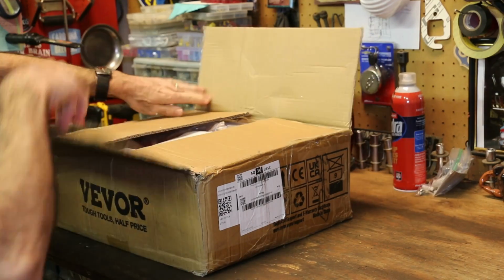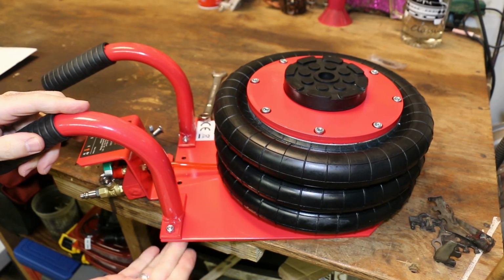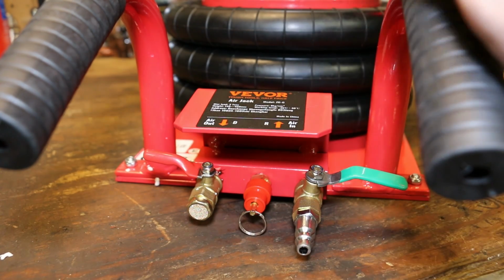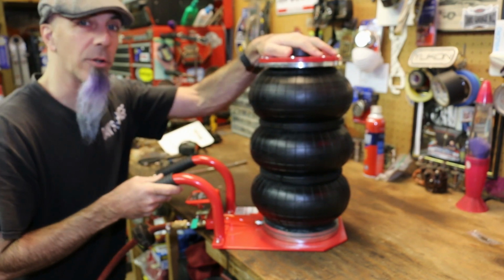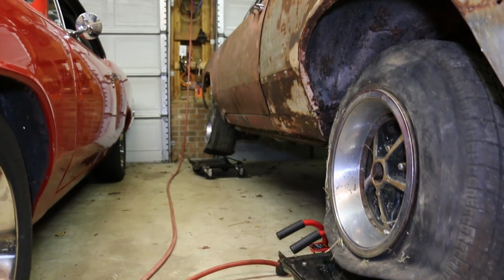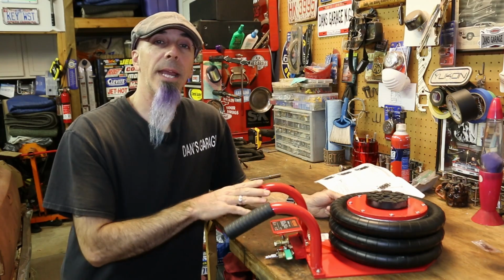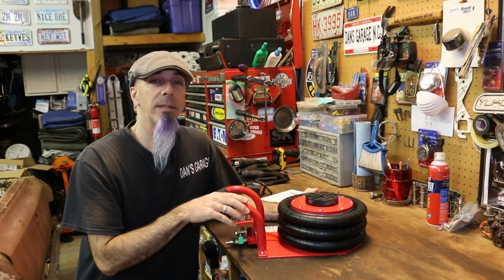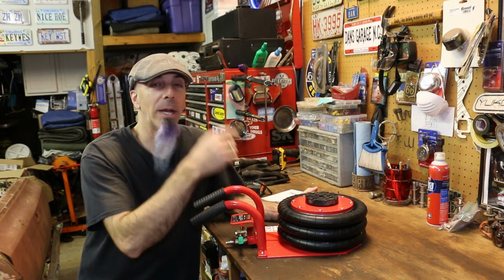Vevor Air Jack Review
In this video, Dan reviews a tool we got from a company called Vevor. They sent us a three bladder 6600 capacity air jack. And it performs really well.

Episode: 0137

Vehicle: 1967 El Camino
Work: Jack it up to test the airjack

 All images and music copyright owned by Dan's Garage NC and may not be duplicated without permission.

They are all small channels we need to support!